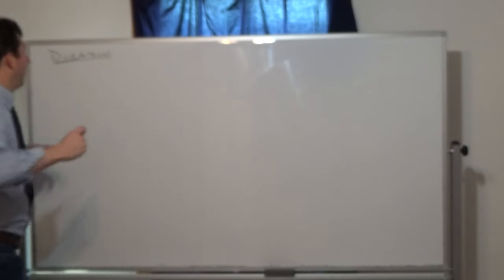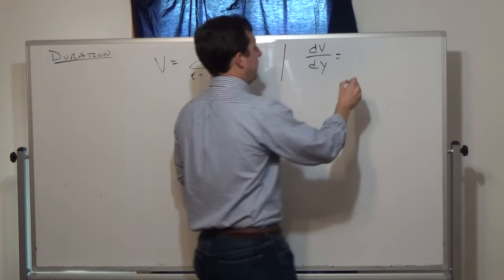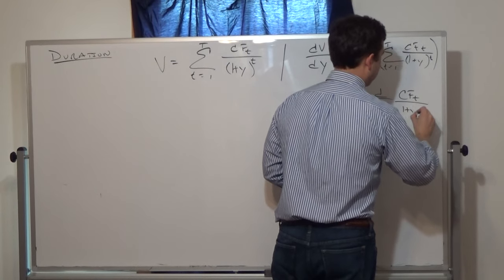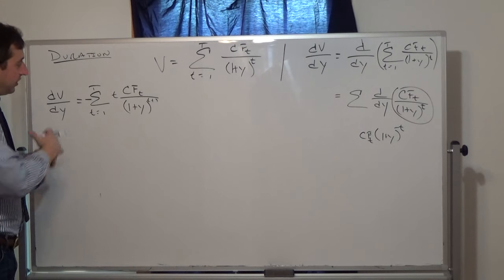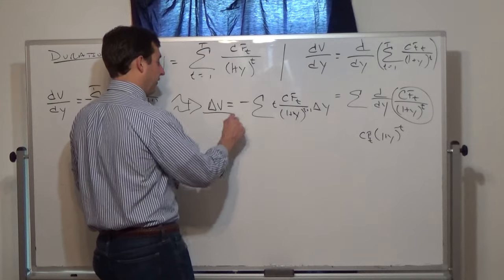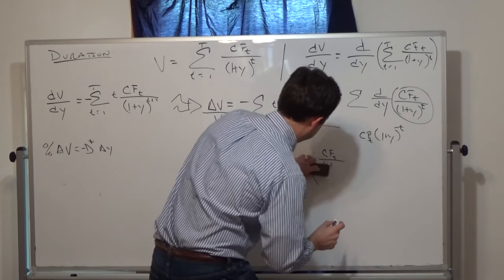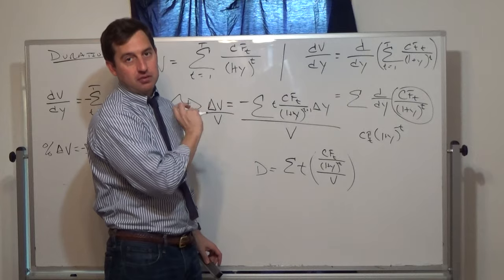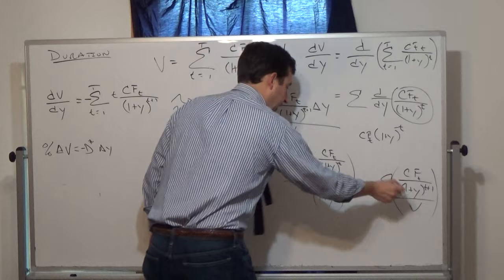Derivation of a Bond's Duration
How we get the duration formula.